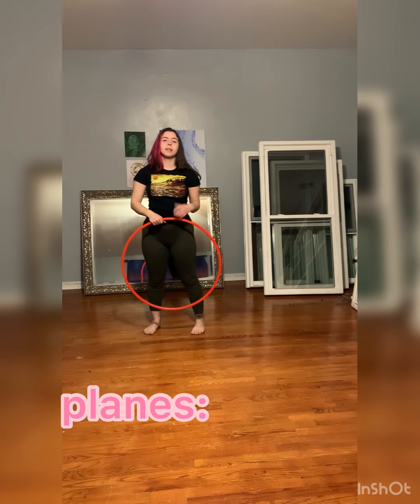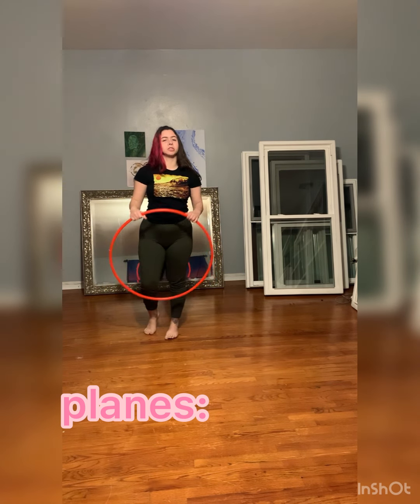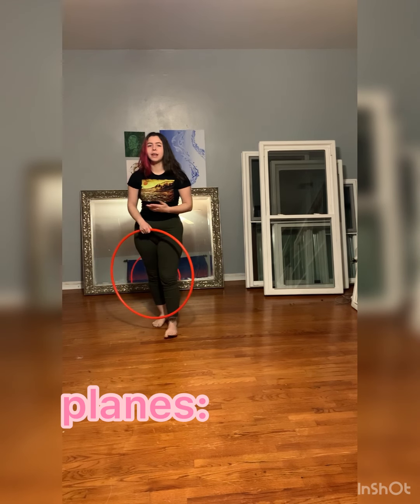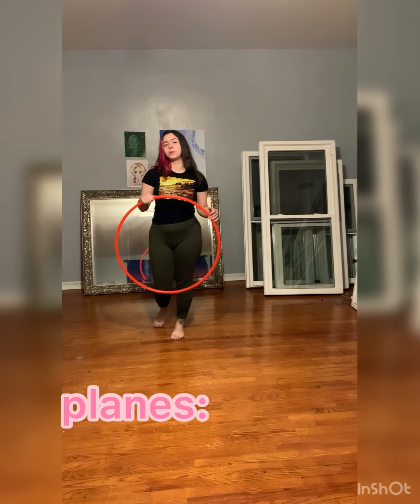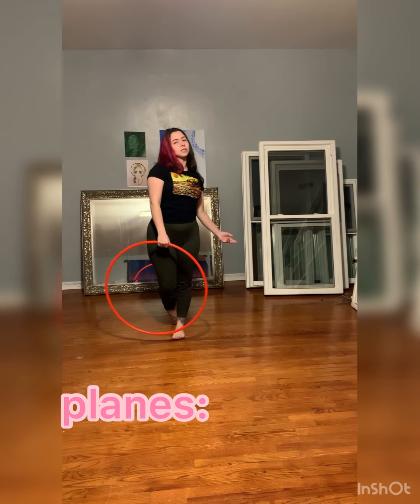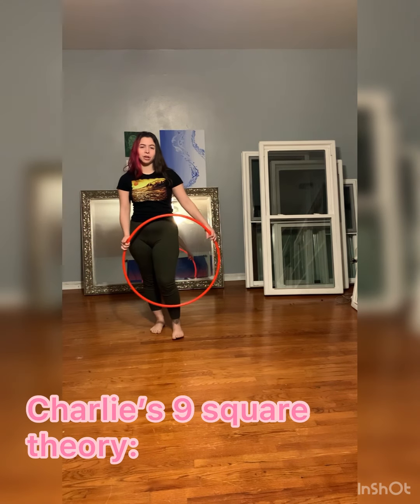Tech explanation tutorial translated for single hoop, how to, planes and grid theory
Have you ever wanted to understand grid theory with flow art props? How about understanding planes and spacing with a single hoop? This breakdown explains tech theory taken from poi translated into single hoop movements. Drop a comment telling us what you learn here. Breaking down tech ideas for single hoops can undeniably be complicated but we hope this video helps you understand how, when and why your movements fall or be moved to where they land / end up. Let us know if you have anything else to add.

timecodes
0:00 - start
0: